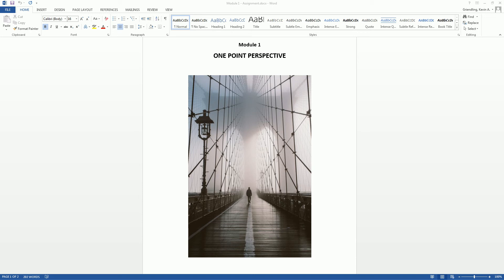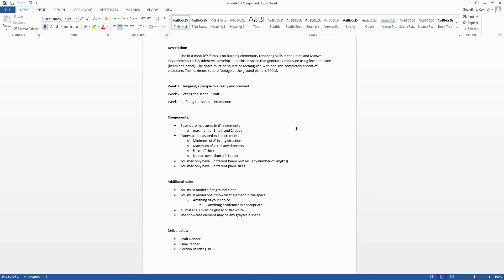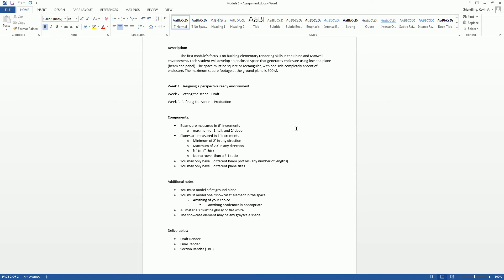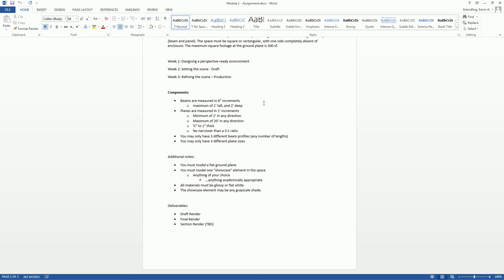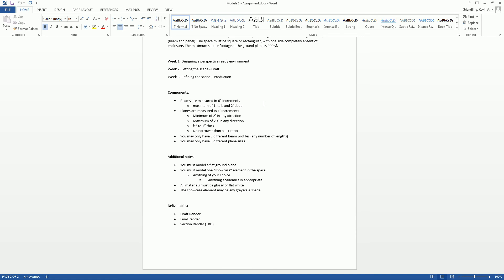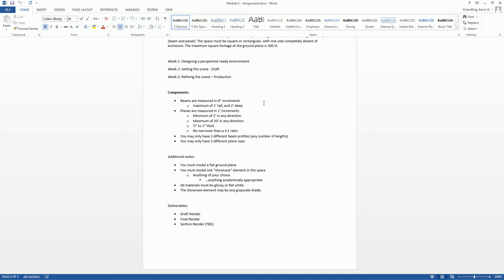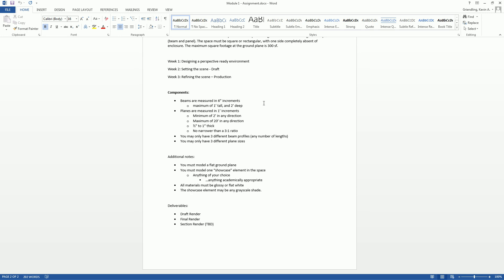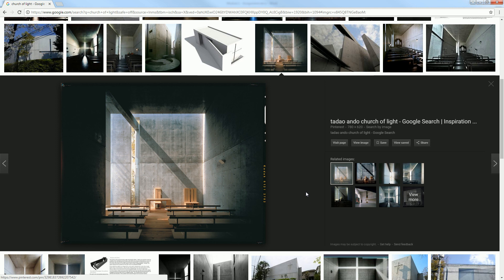05 - Module 1 Assignment - One Point Perspective Design